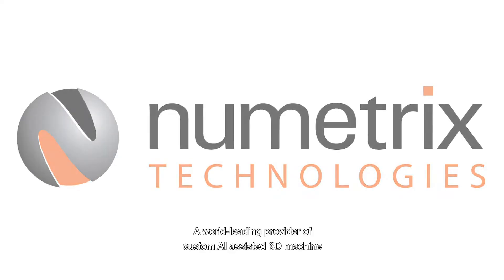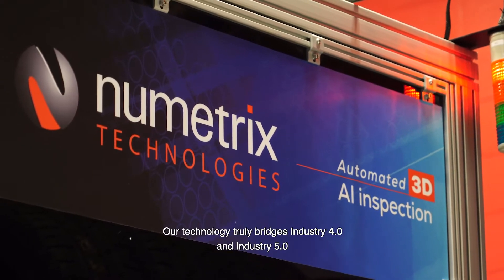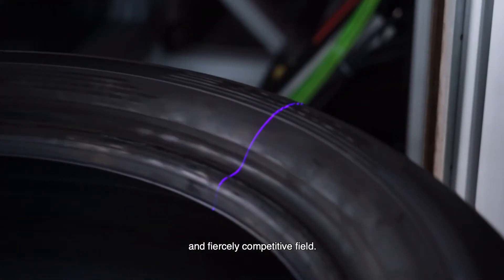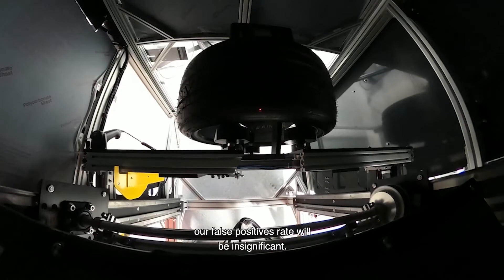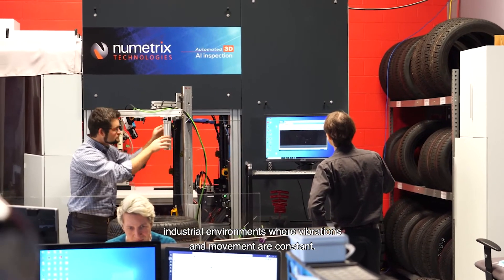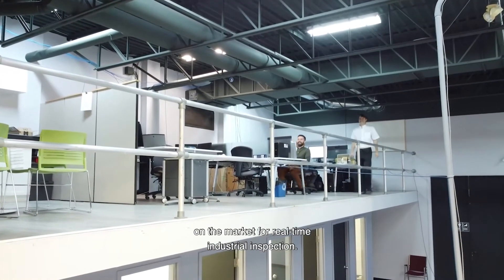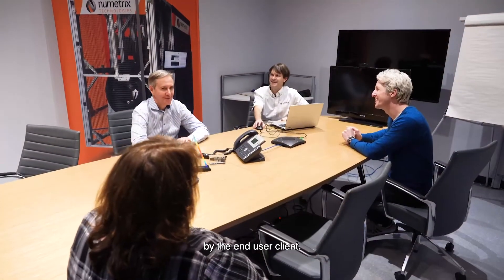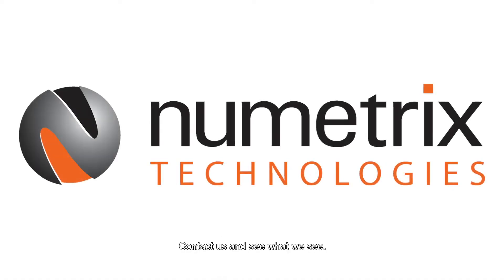Discover Numetrix Technologies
We are Numetrix. A world-leading provider of, custom AI assisted 3D machine vision surface inspection solutions to improve quality assurance, increase productivity and profits. Call us and see what we see.